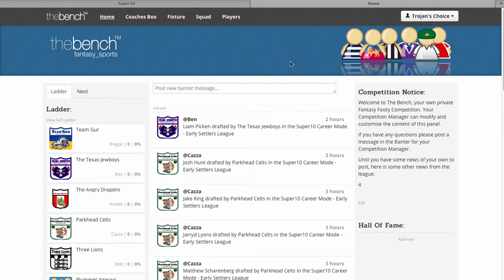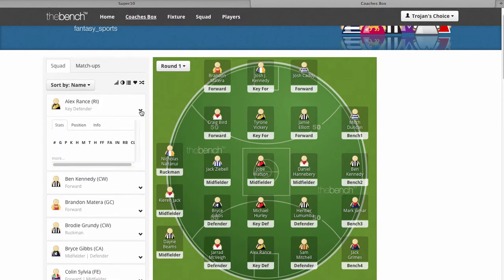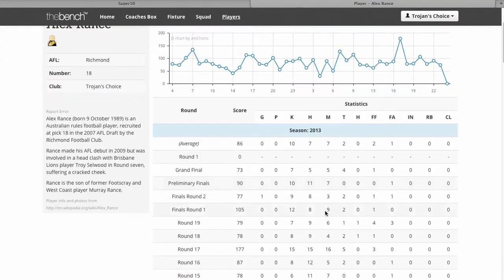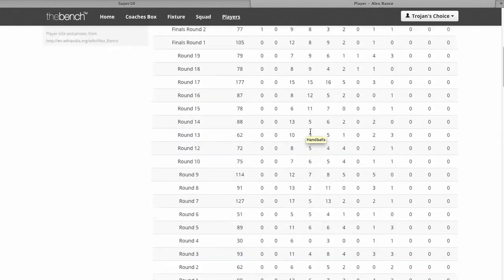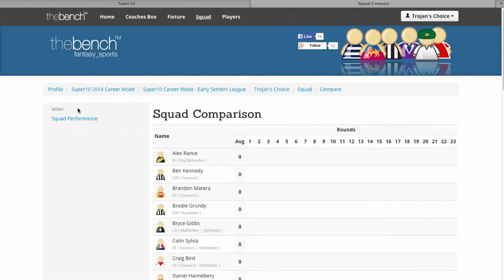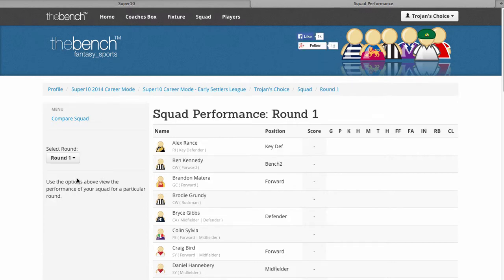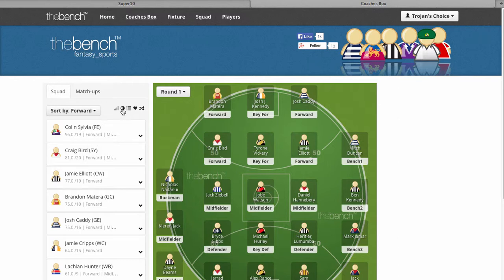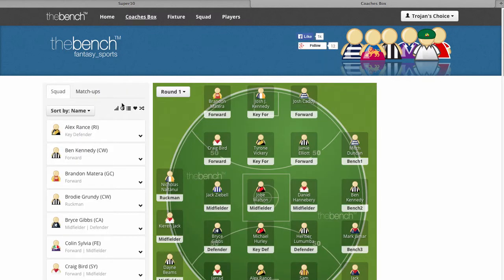Super10 Statistical Analysis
Use The Bench to perform some really cool statistical analysis on your players. Find Super10 scores dating back to 2009!